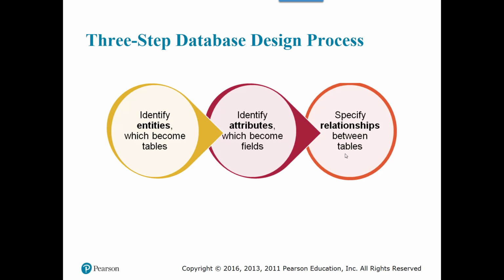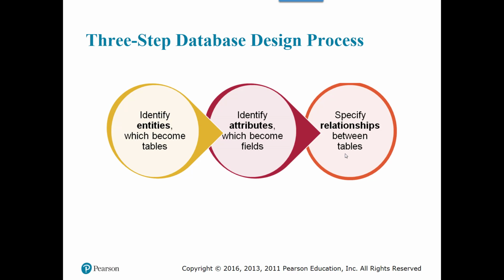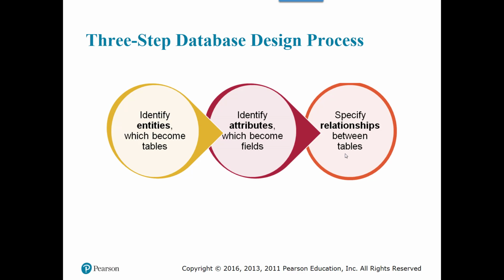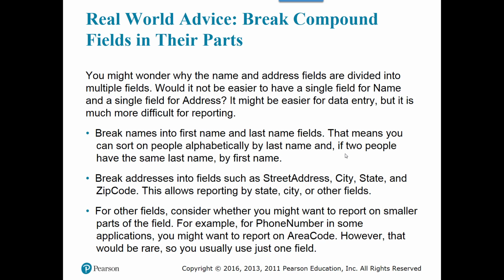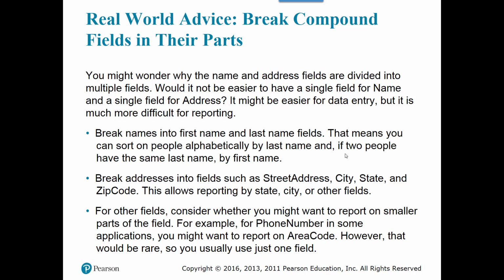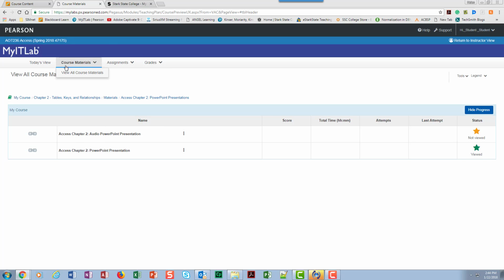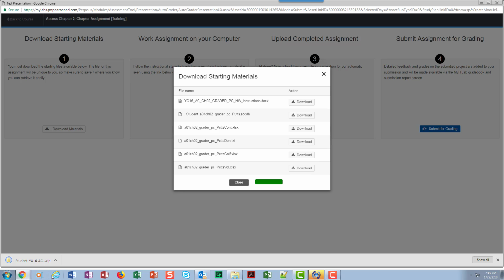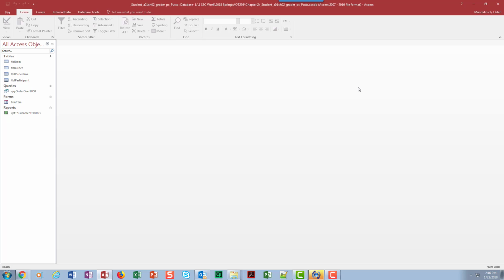Access Ch 2 Movie 1